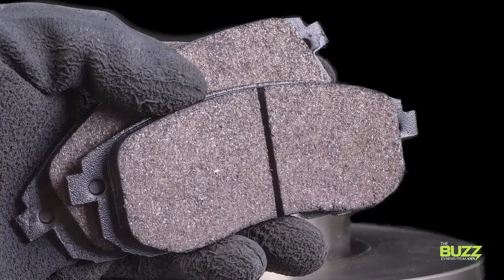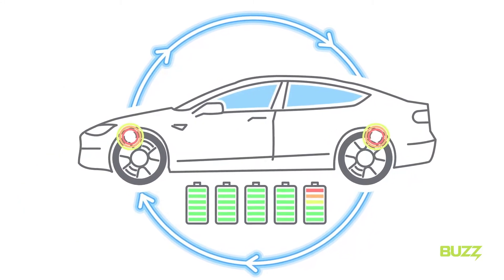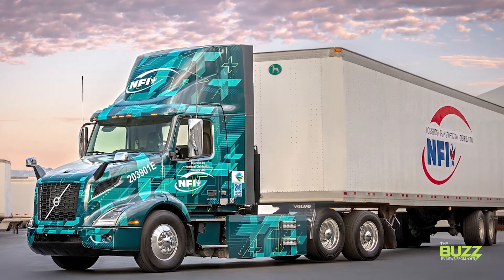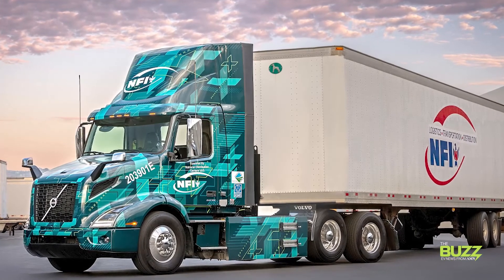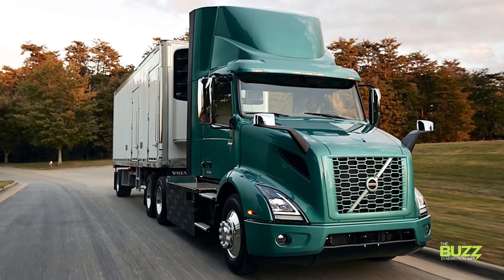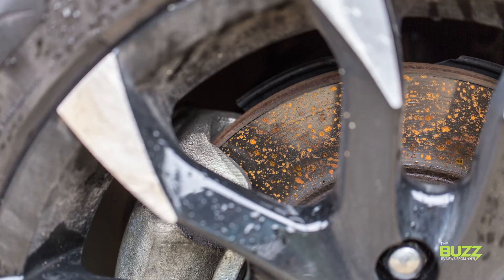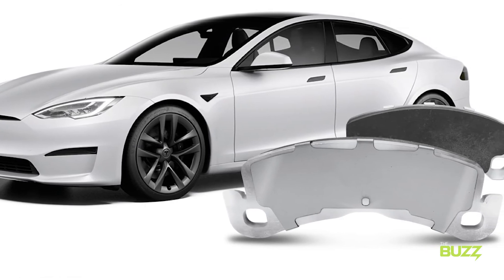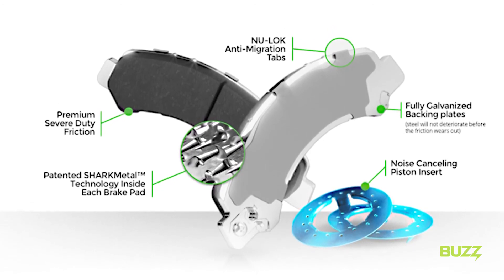How much power do electric trucks get from regenerative braking?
Range is a big deal when there are big dollars on the line. That’s why fleets running electric trucks need to use every trick in the book to eke out all the range they can, and one of those is regenerative braking, to actively recharge the battery. But how much power are they really getting back?

Let’s start here: What is regenerative braking?

Well, it’s not a component like a friction brake pad, and it’s found in passenger car EVs too. Rather, it’s the result of a coordinated system approach between the brake controller and the powertrain either to recapture energy or utilize friction brakes. Regen braking can be used to coordinate deceleration allocation between the brake system and the powertrain system.

It’s important to note that the regen braking function, from the driver’s point of view, is seamless. The operation of the vehicle doesn’t change, but the way in which the braking system engages does.

Rather than utilizing the foundation brakes to stop or slow or maintain the vehicle speed, and losing that energy to heat, the powertrain applies a negative torque to absorb the energy and recharge the battery.
But how useful is it really?

Well, admittedly it’s difficult to say definitively, so we’ll need to make some assumptions about the equipment and application in this case.

But first! Note that the actual power captured in a regen braking event depends heavily on the electric powertrain design and the degree to which that system is used in braking events. There are also mechanical and electrical losses that just can’t be avoided, and these are going to reduce the energy that can be recuperated and stored to the battery.

All that said, for a 40-ton vehicle running a standard regional delivery cycle, an extended range of about 20% isn’t out of the question.

That’s not bad – and there’s another bonus to regen braking too! The truck’s foundational brakes are going to be used less frequently, and will therefore last much longer than a diesel truck equivalent. That means less wear on the rotors, and less wear on the pads. And that means service intervals will be extended.

Just keep in mind that in both the case for trucks and passenger vehicles, even though those pads and rotors are going to last longer, other factors like corrosion might come into play. If this becomes an issue, you’ll want to look for a manufacturer like NRS Brakes that manufactures galvanized brake pads with mechanically attached friction on a galvanized-steel backing plate that helps fight against rust and corrosion and allows the friction to wear out rather than fall apart.